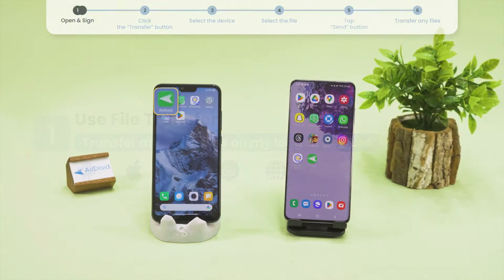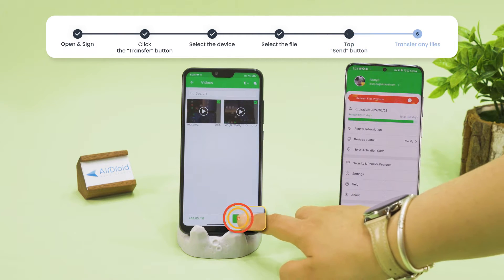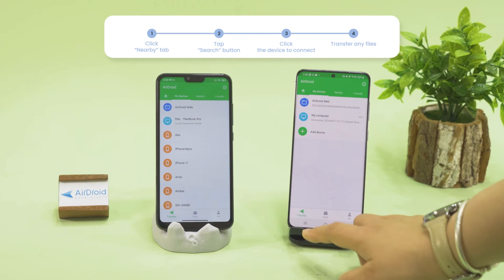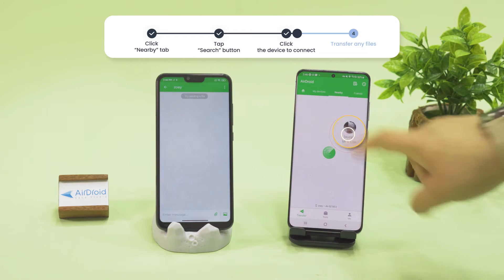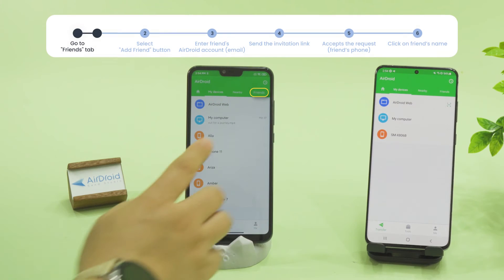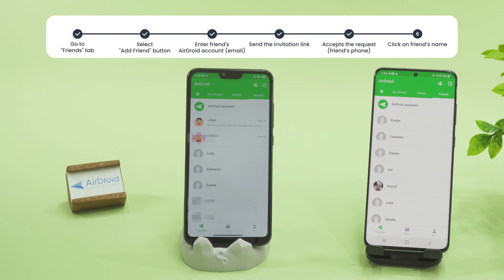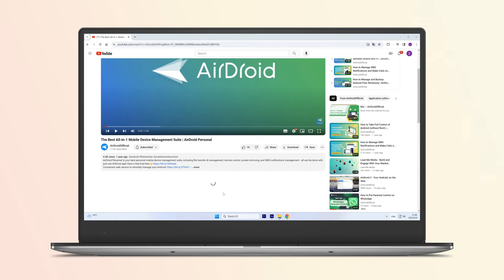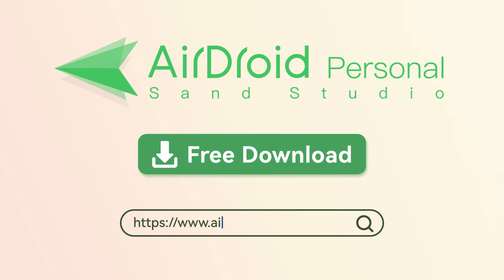How to Transfer Files from Android to Android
Find the best way to transfer files between Android wirelessly.

Chapters:
0:00 Intro & Preview
0:00:12 Use File Transfer
0:00:40 Use Nearby Shares
0:01:05 Share with Friend